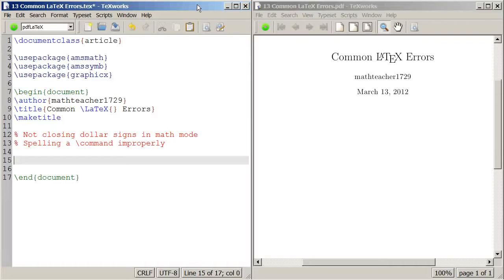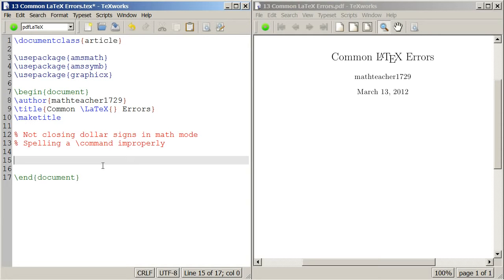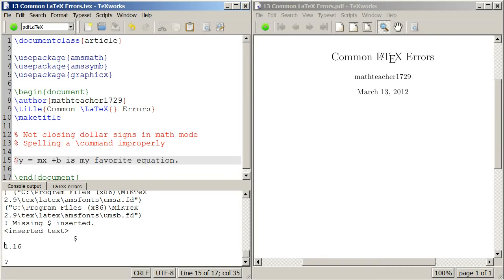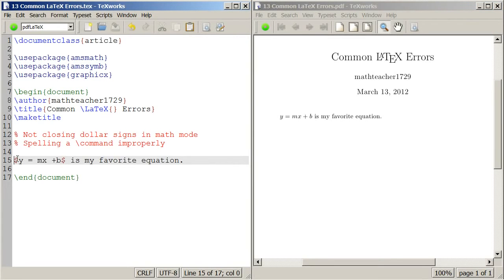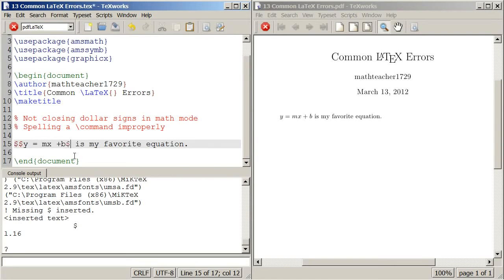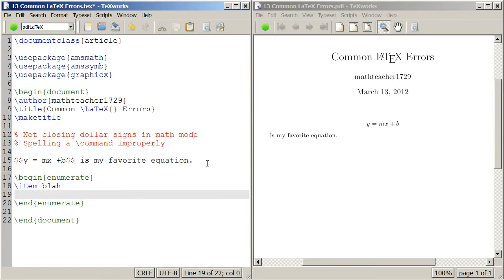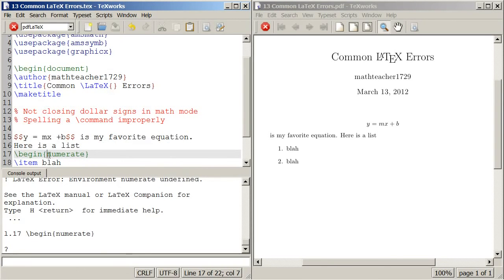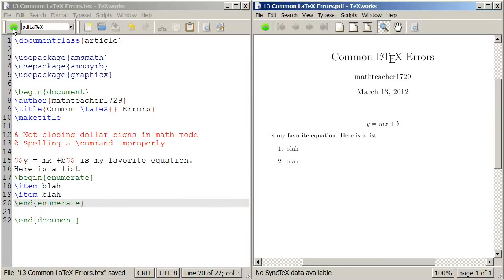LaTeX Tutorial 13 Two Common LaTeX errors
Two Common LaTeX errors